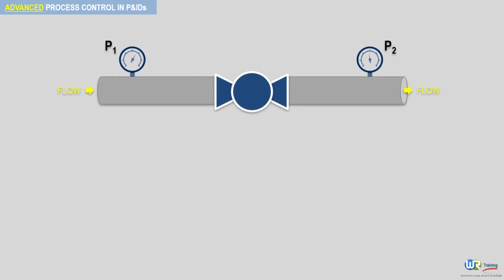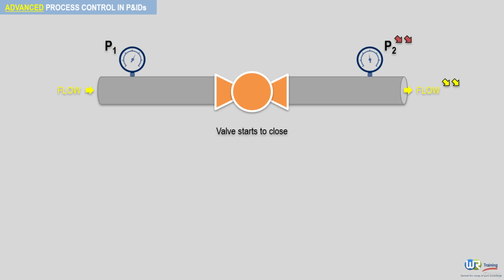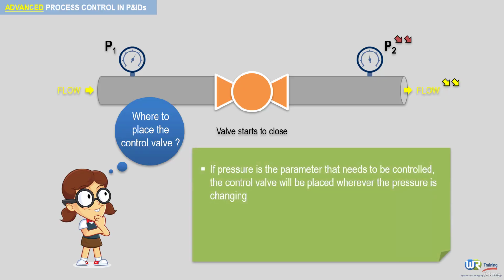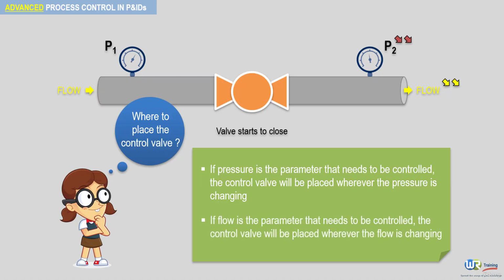66 Pipe control 2/4